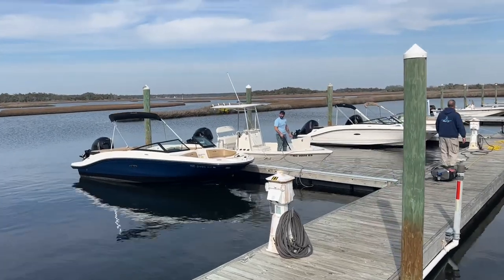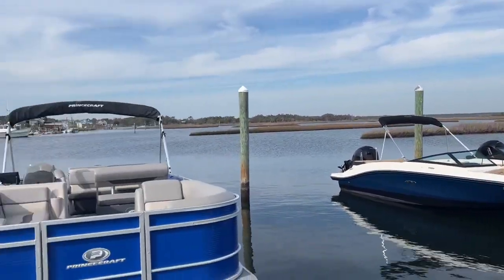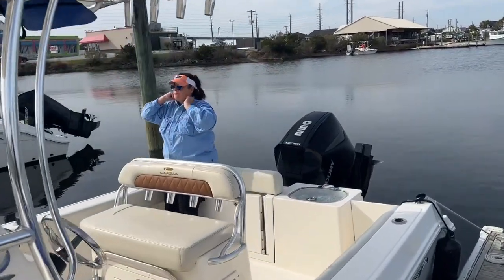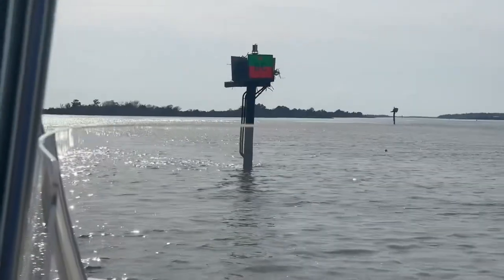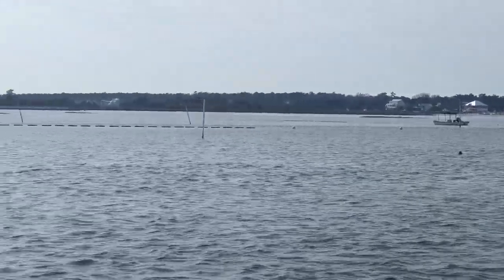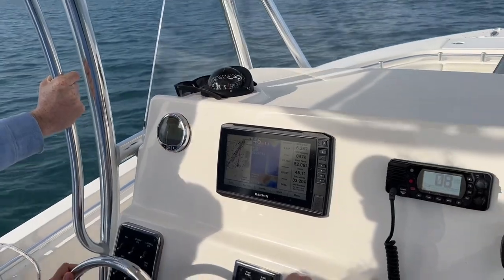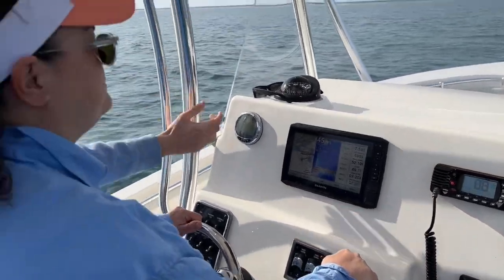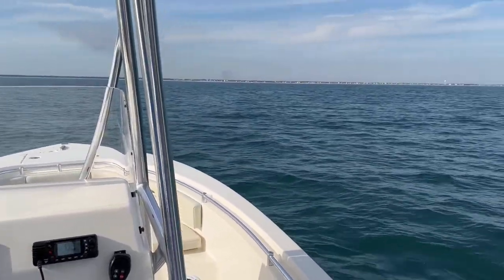Freedom Boat Club Offshore Training! February 2023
Offshore training with Freedom Boat Club of Wilmington.